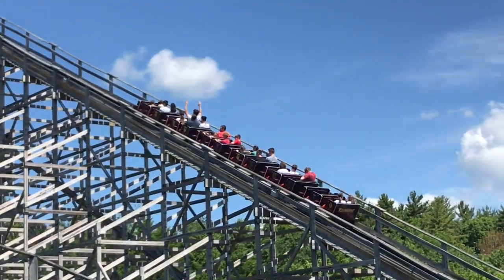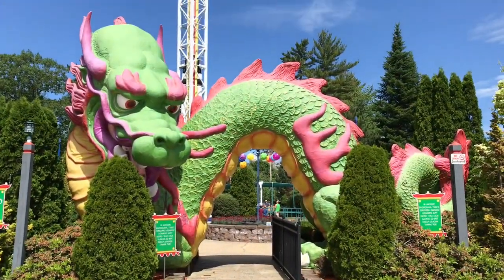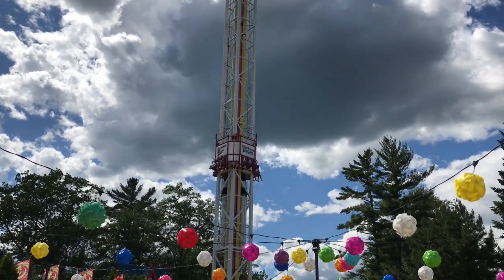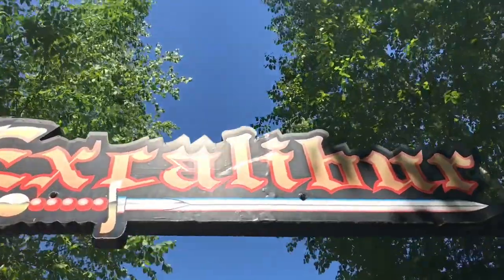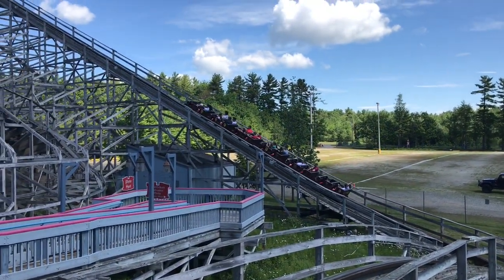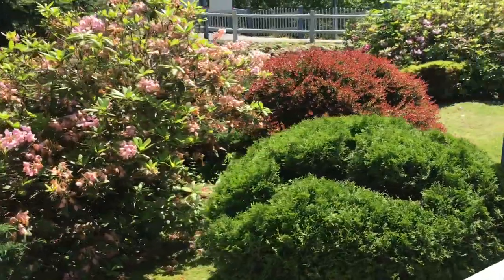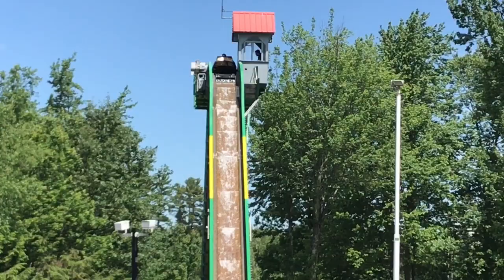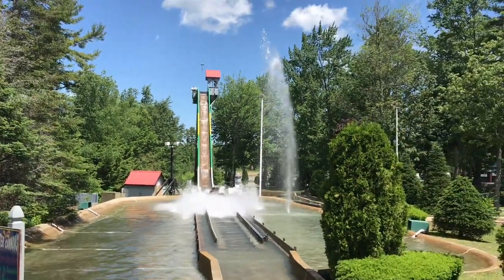Funtown Splashtown USA Review, Saco ME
Today’s park review is Funtown Splashtown USA located in Saco Maine, This Park has 2 Roller Coasters a cool looking flat rides!